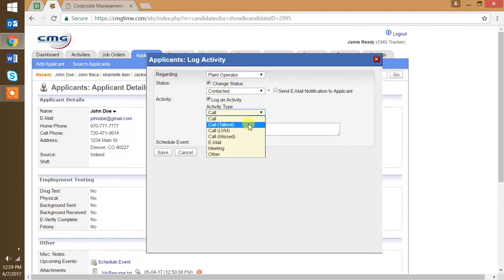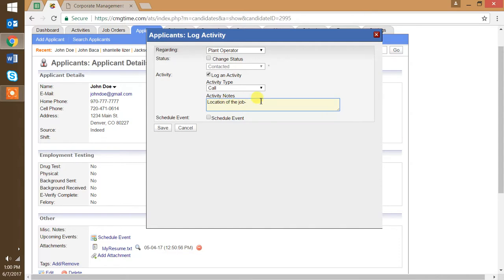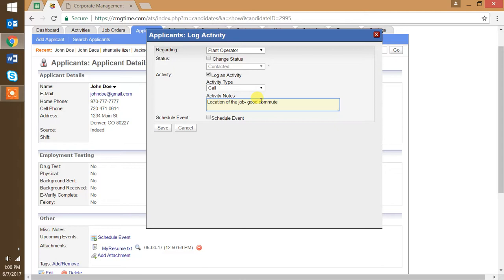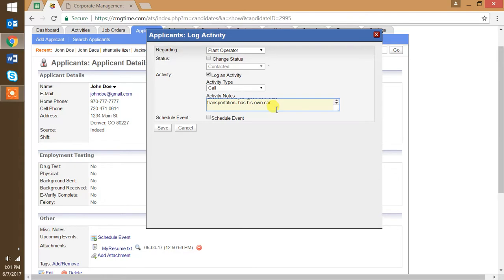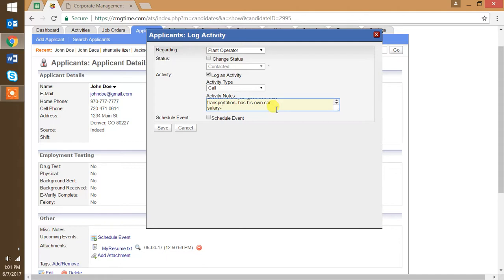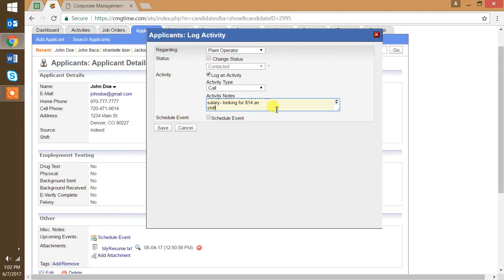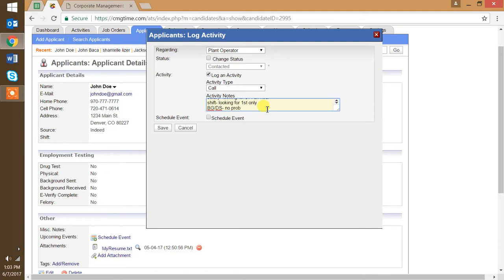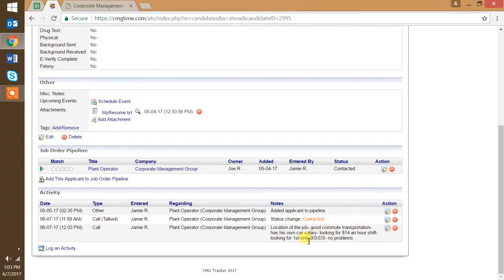CMGTracker Recruiting Prescreen Interview